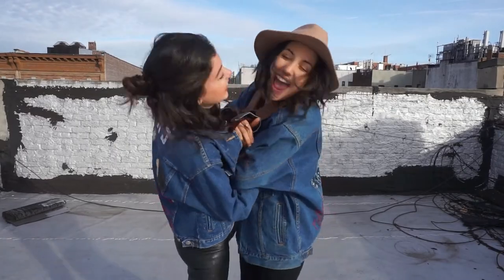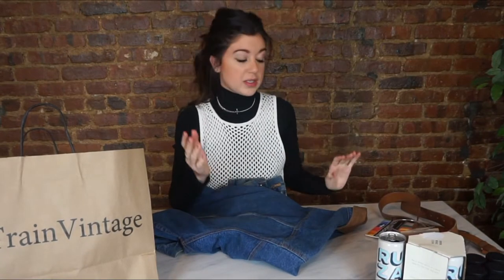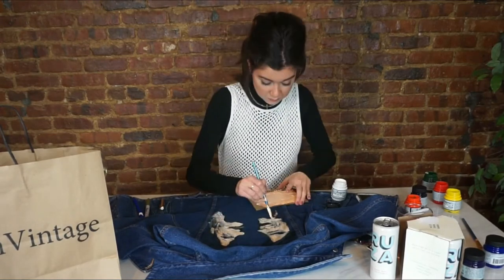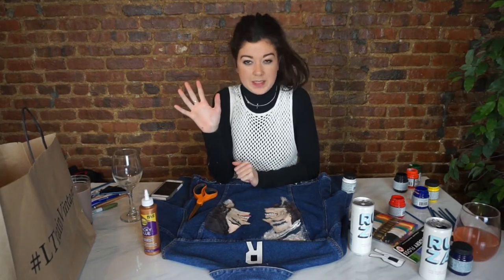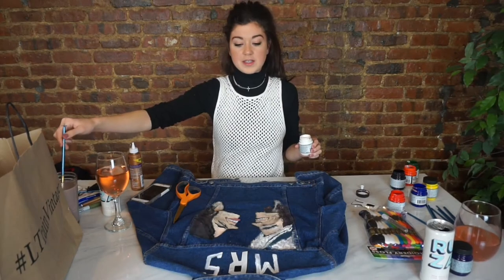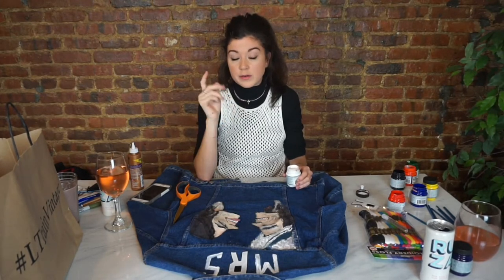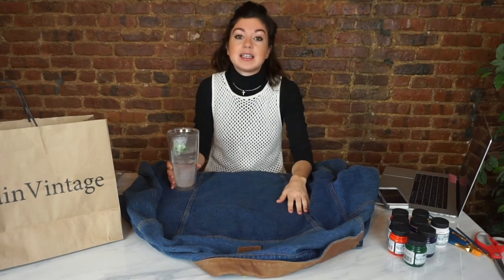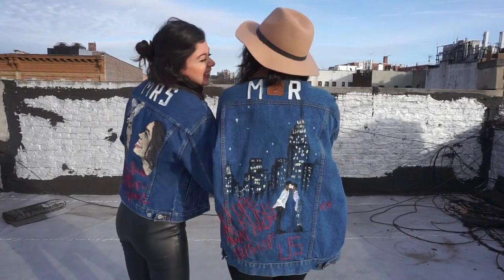D.I.WINE : DIY Jean Jacket Thrift Flip for TESS CHRISTINE! Valentine's Edition!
USE MY WINC CODE FOR $22 OFF! FREE SHIP!

D.I.WINE : Jean Jacket Thrift Flip for TESS CHRISTINE & PATRICK RAITOR(@mgm_patrick) Valentine's Edition! If you need jean jackets definitely go to L Train Vintage on Dekalb Ave, they have a HUGE selection for men & women! I think these would be really cute as best friend jackets too that you can make for Galentines day with your BFF & some wine. Let me know if you have any questions! Love Everyone! xx

Follow Josy on Instagram! @josy_soriano

Embroidery Thread
Embroidery Needles
Textile Paint